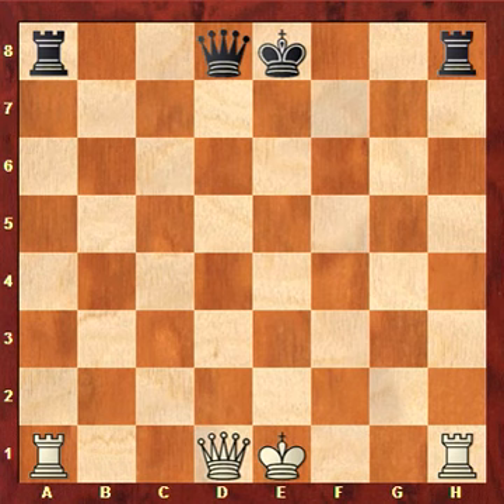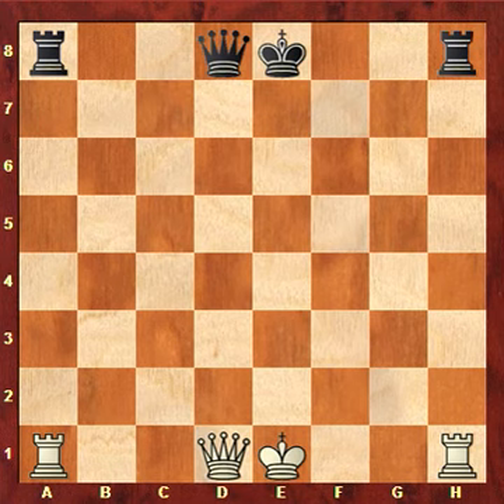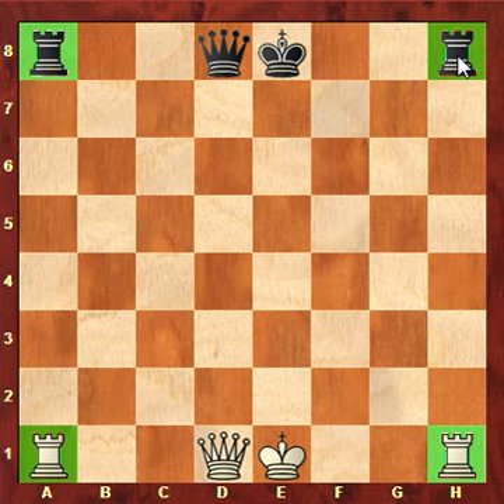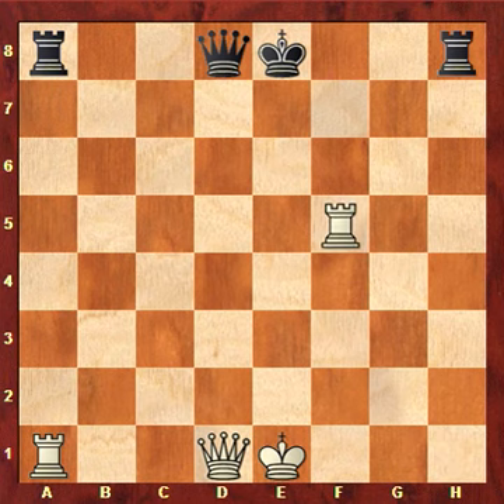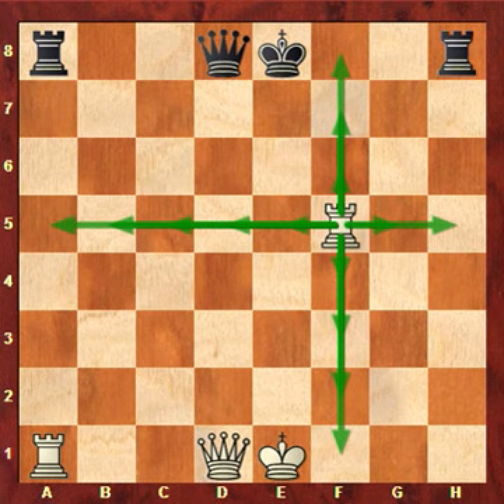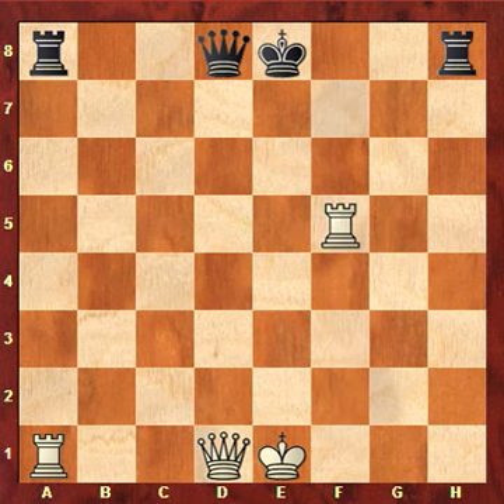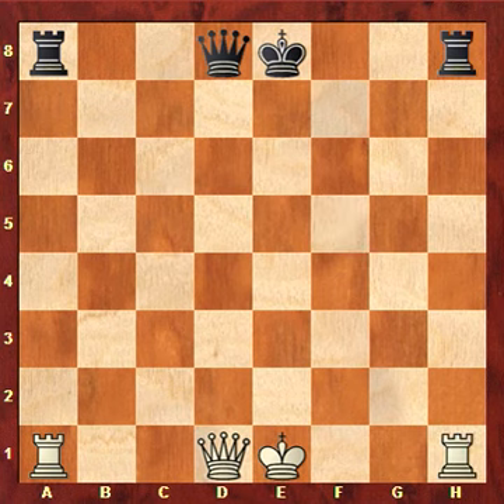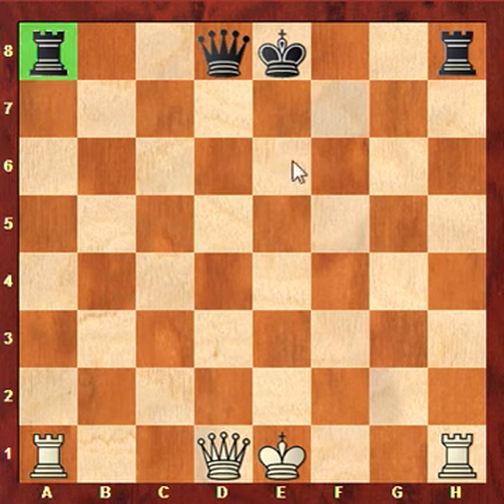Learn how to play Chess - Lesson 4 - the Rook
A bitesize method to learn how to play the game of Chess - the game of Kings.